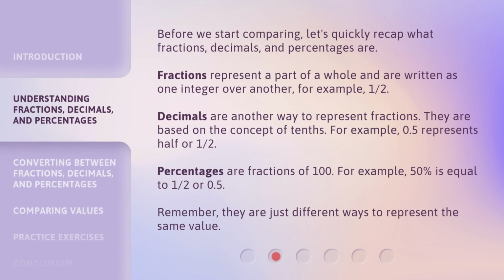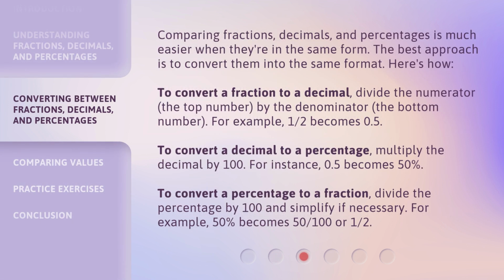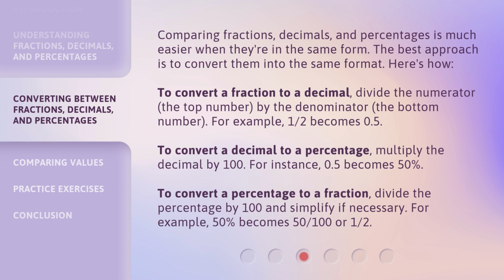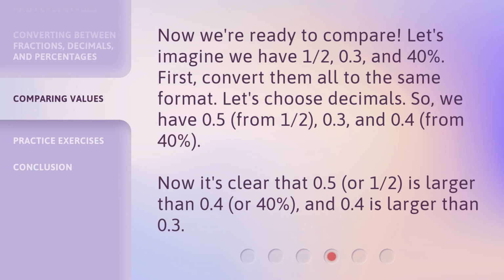Comparing Fractions, Decimals, and Percentages: Which One is Larger?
Mastering Fractions, Decimals, and Percentages: Comparing Their Values Made Easy • Learn how to compare the values of fractions, decimals, and percentages effortlessly in this informative video. From understanding the basics to converting between different formats, we'll guide you through the process step-by-step. With our expert tips and tricks, you'll be able to compare and determine which one is larger in no time!

00:00 • Introduction - Comparing Fractions, Decimals, and Percentages: Which One is Larger?
00:28 • Understanding Fractions, Decimals, and Percentages
01:11 • Converting Between Fractions, Decimals, and Percentages
02:01 • Comparing Values
02:39 • Practice Exercises